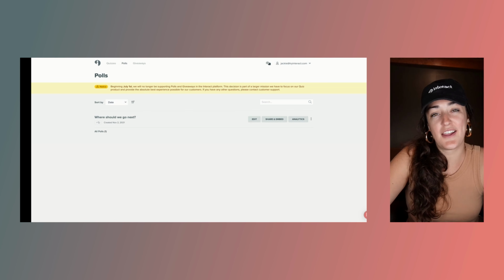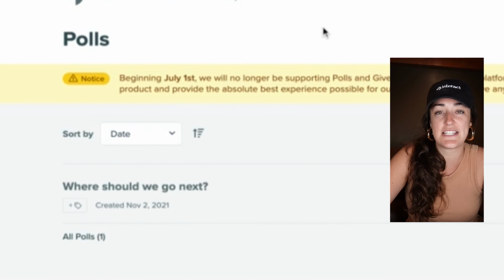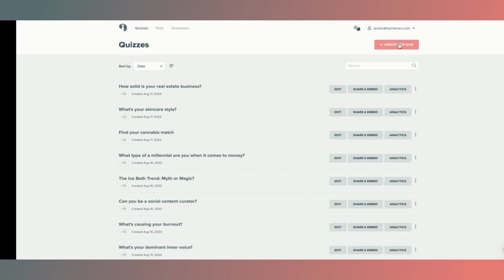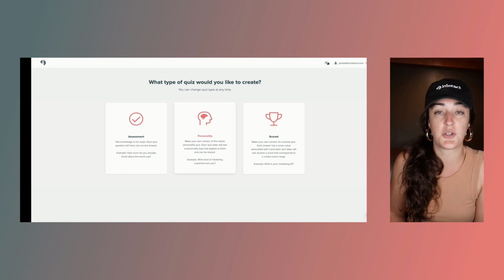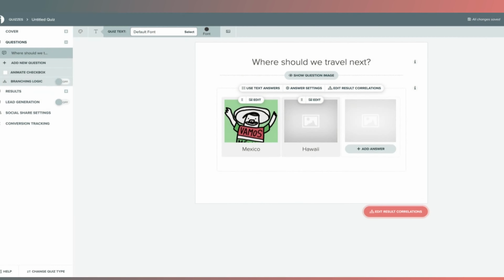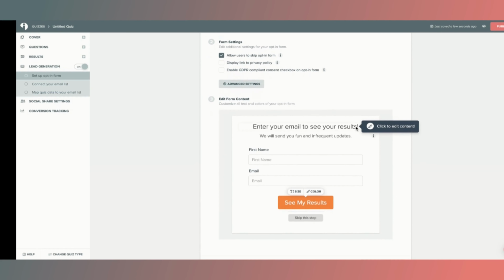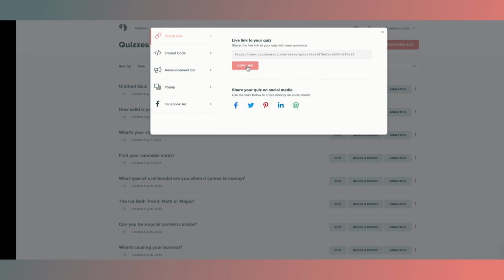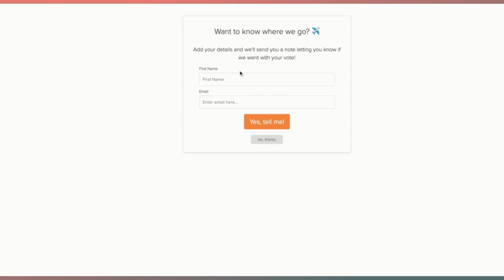How to Make a Poll or Giveaway for Your Audience with Interact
Although we’ve deprecated our poll and giveaway features we wanted to share a workaround for those using Interact Quiz Maker to survey your audience or opt them into a giveaway!

Want more support? Let us know here how we can help